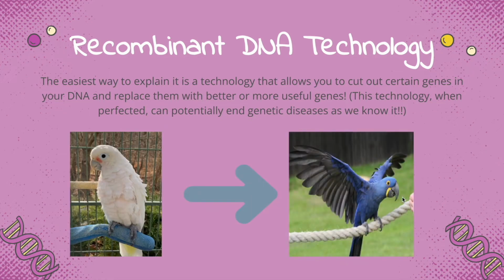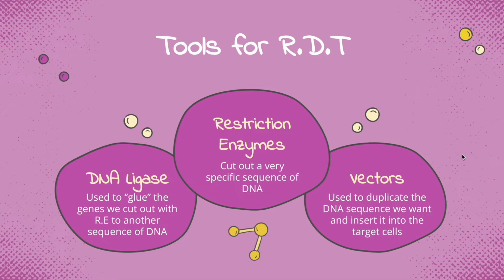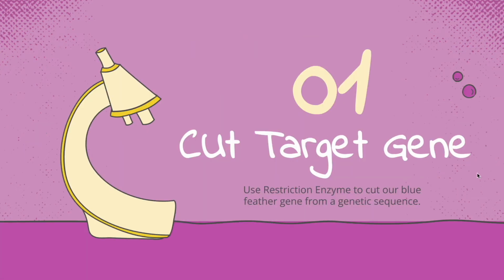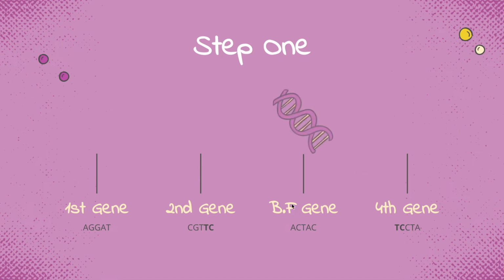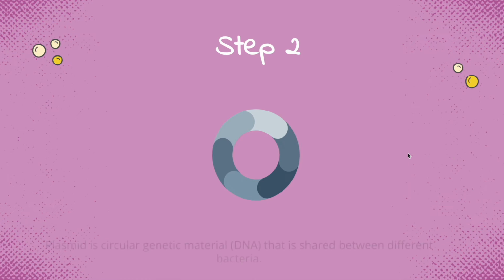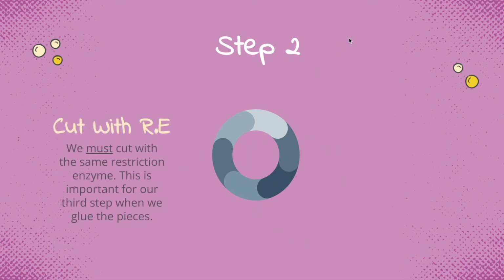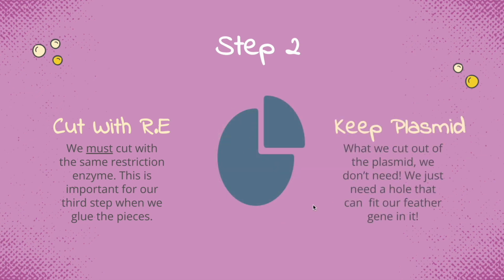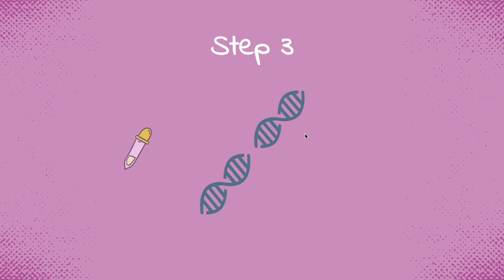Recombinant DNA Technology Explained in Three Minutes!! (Please Read Description)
This is my entry for the Science Ambassador Scholarship!

I'd also like to point out that I couldn't get all the information I needed in less than three minutes, but I got the basics down! In case any clarification is needed, or anyone watching is still confused, here are some things I wish I had time to put into the slideshow:

1. Although it is technically possible to use bacteria alone as vectors to put into cells, this isn't the greatest option. To make sure the plasmid genetic material gets into & used by our cells, it would take a lot to make that bacteria weak enough not to damage the cell but still alive to infiltrate it. Plus, we'd need to make sure no toxins are produced by that bacteria, and that would take a lot more recombinant DNA technology on its own. A better solution for this is to isolate the plasmids from the bacteria and put the plasmids in a needle to then insert/inject them into the organism. This way, cells could willingly take in the plasmid DNA (because cells do take in floating DNA - otherwise called naked DNA) and use it efficiently to make the protein that would cause Kiki's feathers to become blue. The whole process of getting rid of the bacteria and keeping the plasmid is a whole other video in itself, but it is possible!

2. Another vector that can be used is a virus. Viruses insert their genetic material into a cell rather than going into the actual cell itself. If there was a virus that could infiltrate feather cells to insert genetic material into, we could use that as well. However, most uses for recombinant DNA technology need plasmids because they can hold a lot bigger genetic sequences and code for bigger proteins. That is why I added bacterial plasmids into the slideshow, although viruses could technically work as well! :)

3. You can pick and choose what vectors you want, and what restriction enzymes you want. There are hundreds, maybe even thousands, of different restriction enzymes that cut at certain sequences. There are also different benefits to different vectors - some bacteria can hold much bigger genetic sequences in their plasmids, and human proteins take a LOT of genetic coding. However, some are much potentially much more harmful than others, and some are small but efficient at getting into cells. The biggest problem with Recombinant DNA technology is the fact that no vector is perfect enough. The vectors that may be big enough to hold our proteins can be incredibly dangerous, and the ones that are too small tend to be more safer and efficient.

4. I could barely talk about how important Recombinant DNA technology is!!! This is potentially life-changing technology! If we ended up perfecting it, this could cure all sorts of genetic diseases that are currently deemed uncurable! It could also change diseases like cancer or heart disease because you could replace the bad genes that caused the disease and add in new, healthy ones. And, R.D.T leads to an interesting moral dilemma. If we had the power to change genes, in theory, we could modify and change a baby's DNA before it is even born. You could basically design your baby and combine the father and mother's DNA to make it whatever you deem as perfect.

Now, that's enough on my rant of Recombinant DNA Technology. I hope you enjoy the video, whoever is watching! :)